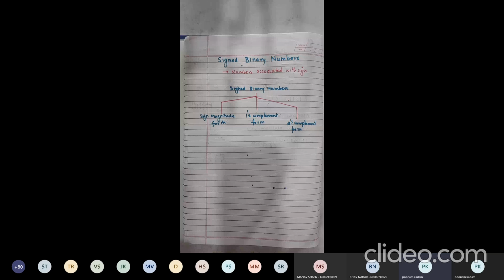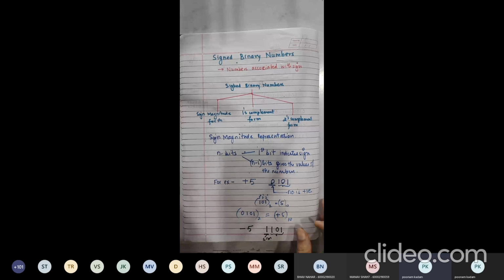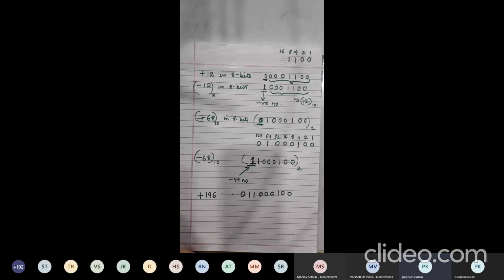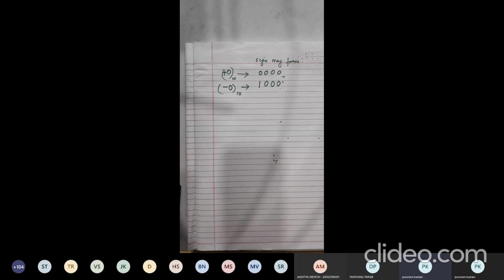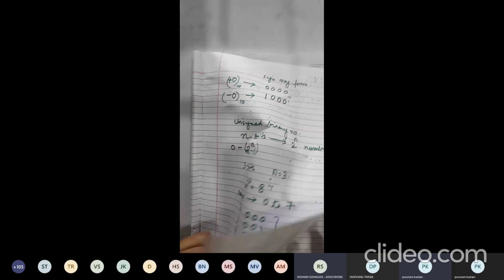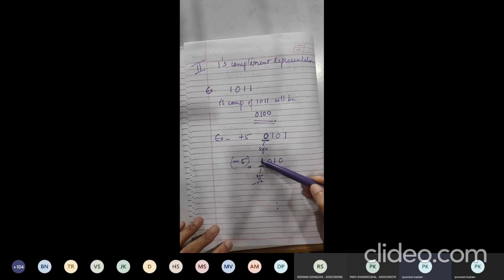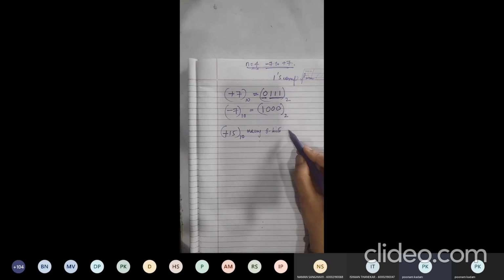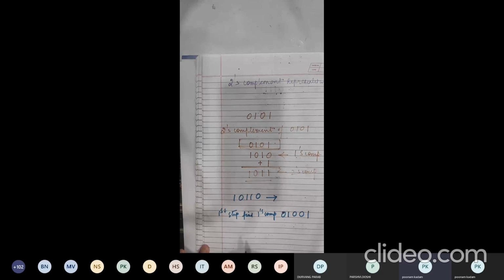4 DSD Lecture Signed binary numbers